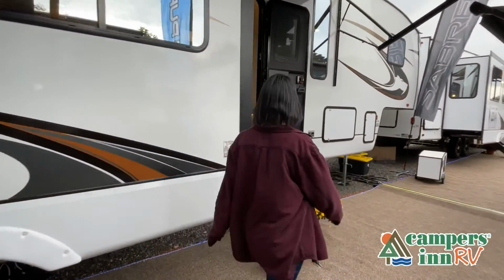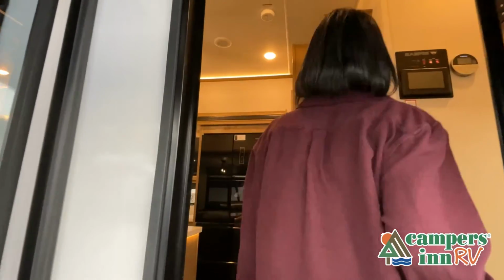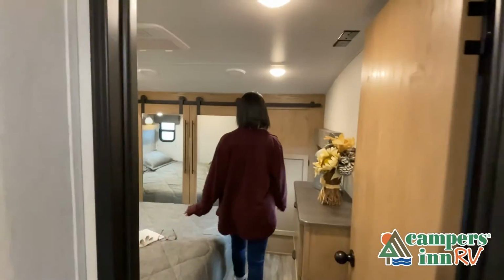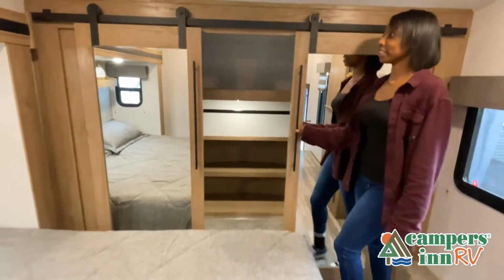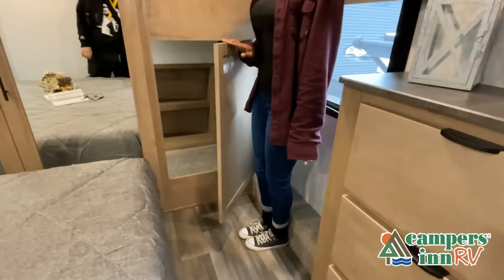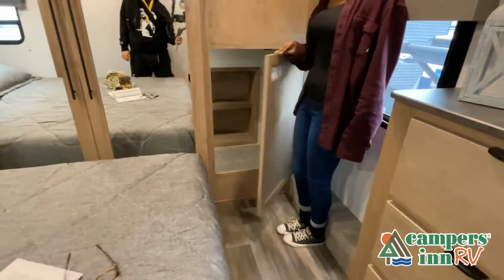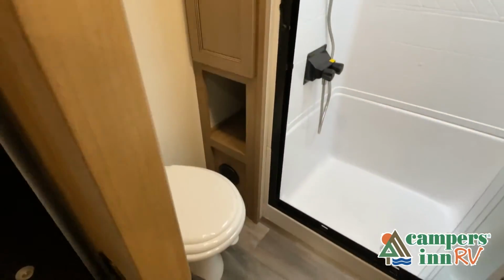Forest River RV-Sabre-38DBL - by Campers Inn RV – The RVer’s Trusted Resource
Forest River Sabre fifth wheel 38DBL highlights:

Two Full Bathrooms
Loft
Kitchen Island
Two Bedrooms
Outside Kitchen

You won't believe all that this fifth wheel has to offer! Enjoy a good night's rest each night on the king bed slide in the front private bedroom which also has a front wardrobe with washer and dryer prep, and the rest of your group can sleep in the second bedroom. Inside this bedroom is a slide that houses a tri-fold sofa with a flip-up bunk above it, an entertainment center with storage, and a loft area above it all with two bunks and cabinets. Plus, that bedroom even has its very own rear full bathroom with a 36" x 24" shower to freshen up in each morning and one of the dual entry doors to the unit. The chef will enjoy using the kitchen island to prepare their best home cooked meals and everyone can gather together at the table with bench seating and two chairs next to the theater seating conveniently across from the entertainment center with a fireplace. You could even prepare your meals at the outdoor kitchen!

You will experience luxurious camping trips at an affordable price with any one of these Forest River Sabre fifth wheels! These models are durable and ready to travel anytime of the year thanks to features like the high-gloss gel-coat front cap with LED lighting, the PVC roof membrane, and the forced air underbelly with enclosed gate valves. The electric auto-leveling system makes setting up easy and safe, and the adjustable power awning with LED lighting will create an inviting outdoor living space. Each model includes a universal docking station which includes a black tank flush and an outside shower, and detachable and adjustable stable steps for you to enter and exit the unit safely. Inside, you will love the design of the ambient accent lighting above the crown molding in the living area, the real wood lumbercore cabinetry, and the vintage gaslight decorative lighting!

38 Locations and Growing!

NEW ENGLAND
Campers Inn RV Of Merrimack - 35 Robert Milligan Parkway -